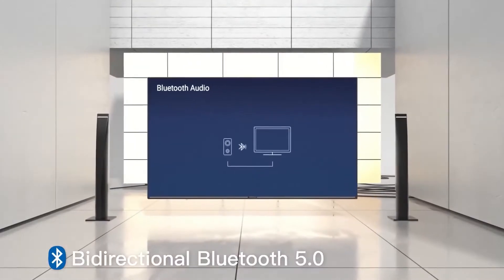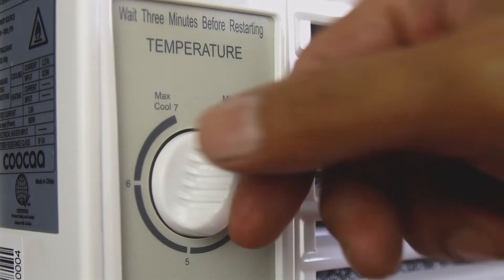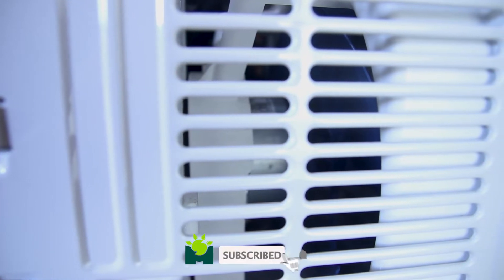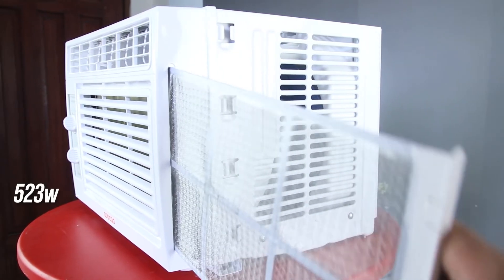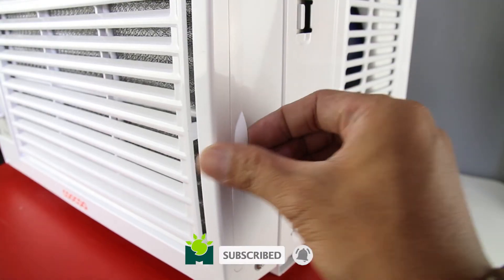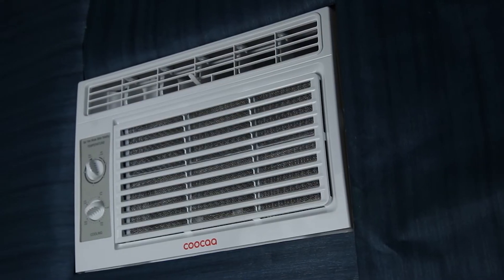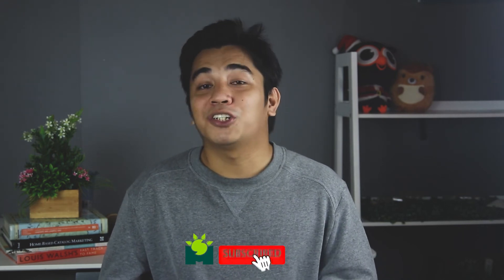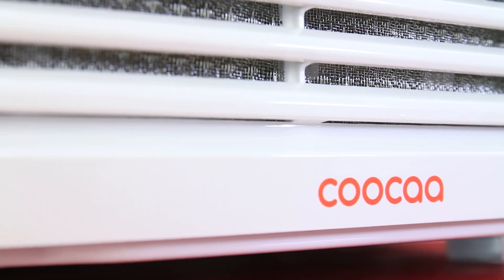Coocaa AW05N-1 Window Type Aircon Review – Budget and Eco-friendly AC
Coocaa is a registered trademark of the market-leading manufacturer SKYWORTH. Coocaa started with televisions and they are now in the A/C industry as well. And this is their Coocaa AW05N-1 window type AC.

There is an ongoing discount until April 29.
Original Price - Php 6,990
April 28 Discount - Php 6,290
April 29 Discount - Php 6,490